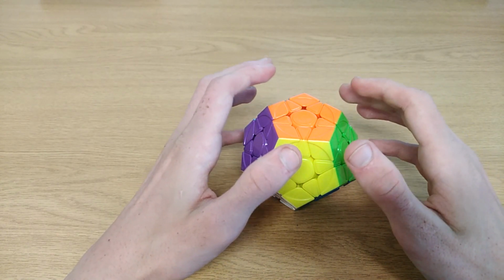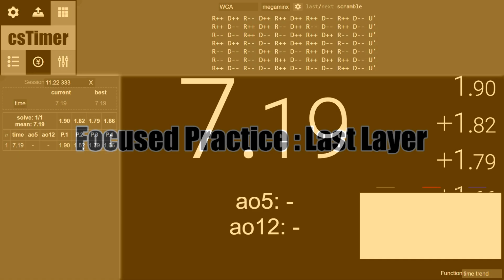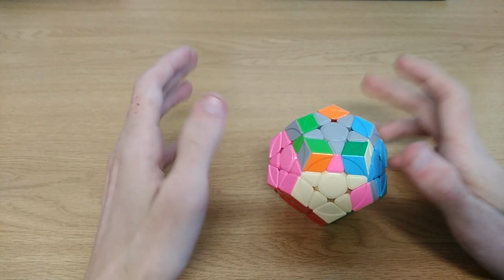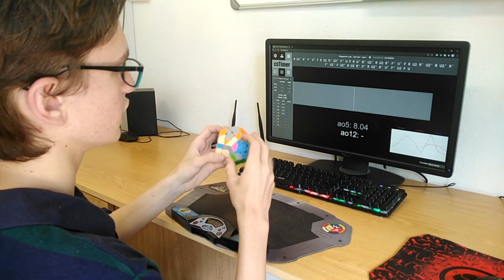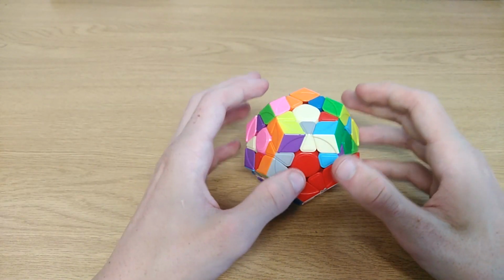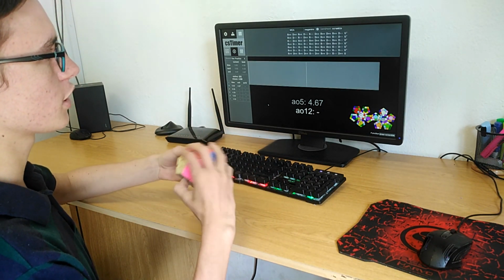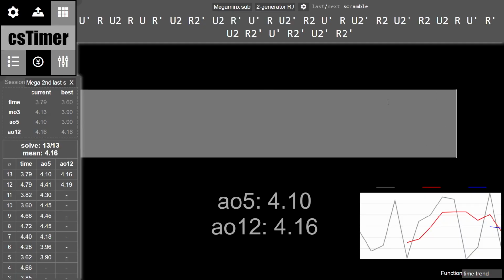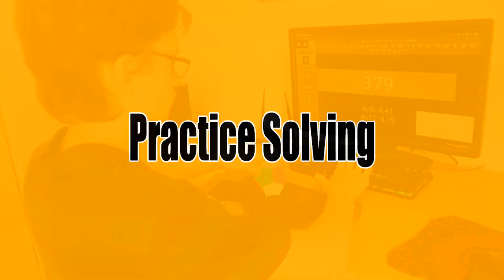How To Practice Megaminx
Hey, in this video I will show you all the different practice methods that I personally use for megaminx. Using all these methods will ensure a quick improvement. Remember that these aren't the only methods that you can use but the methods that I use.

TimeStamps :
00:00 Introduction
00:13 Slow Solving
00:53 Determine What You Should Practice
02:26 Focused Practice : Last Layer
05:02 Getting Help From More Experienced Megaminx Solvers
06:16 Focused Practice : Star
07:37 Focused Practice : 2nd Last Side
08:55 Practice Solving